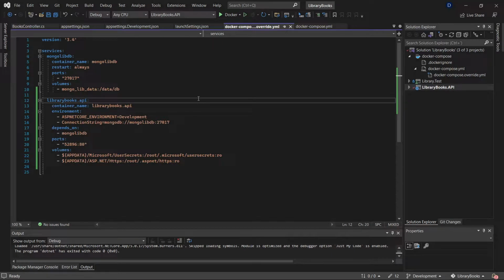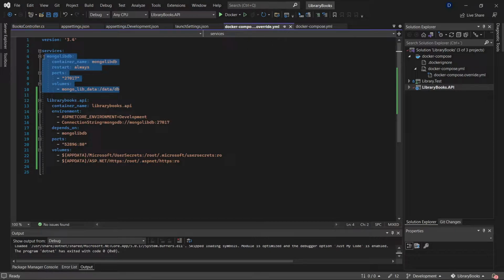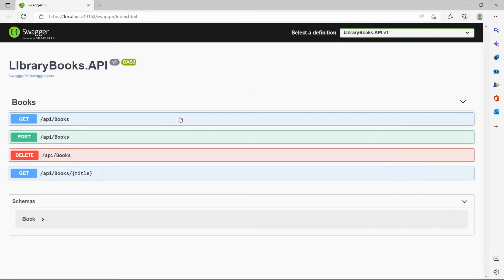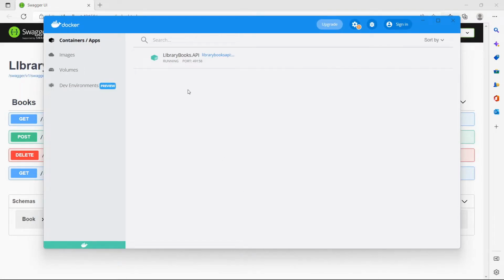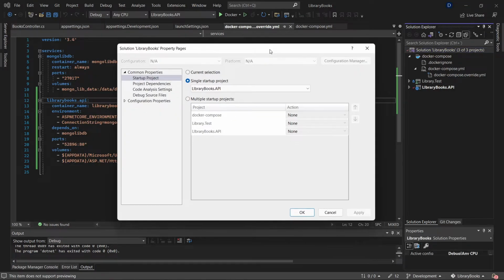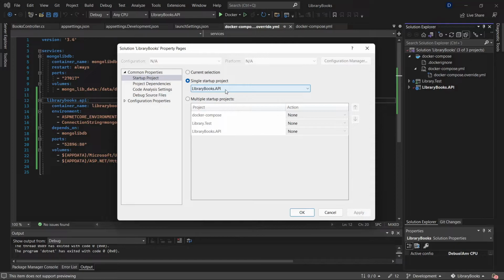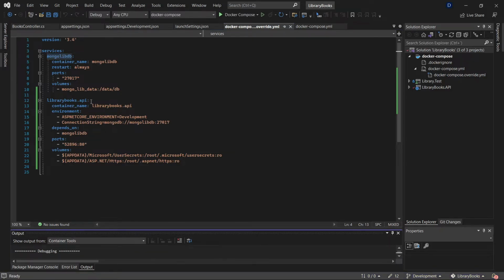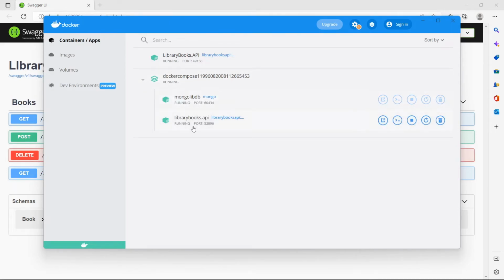Docker | Compose | Why only one container is running?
This video explains how to configure the solution to have all the containers running in docker compose.

IF YOU ARE A FAN OF PHOTOGRAPHY CHECK THIS CAMERA